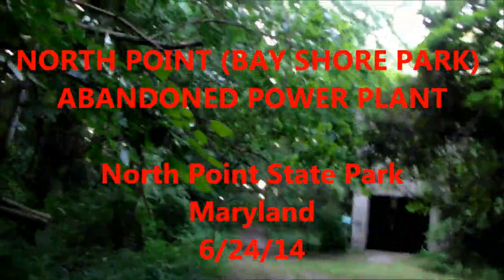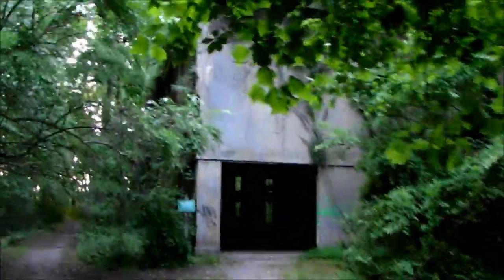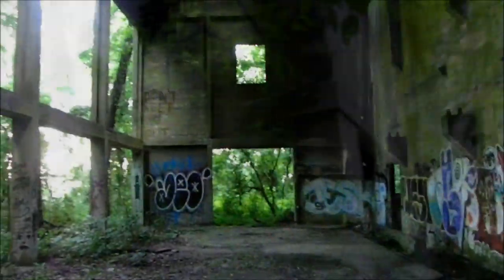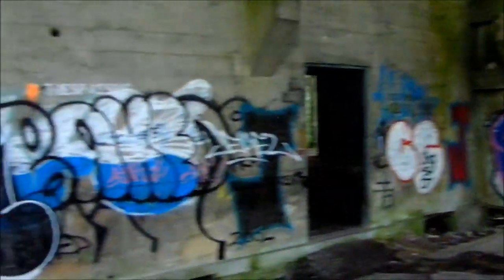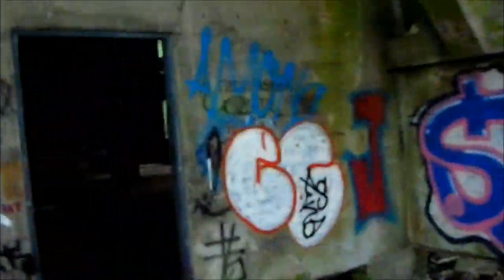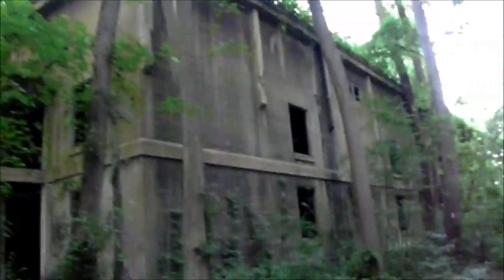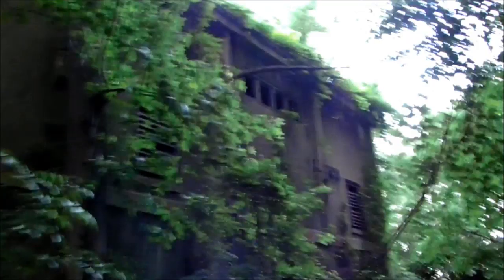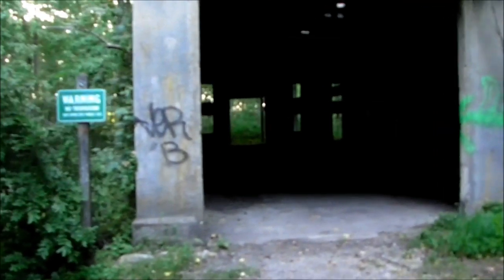NORTH POINT (BAY SHORE PARK) ABANDONED POWER PLANT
This is a video I took of an old abandoned power plant in North Point State Park in Maryland. Use to be power plant for Bay Shore Amusement Park back in the day. Took video on 6/24/14